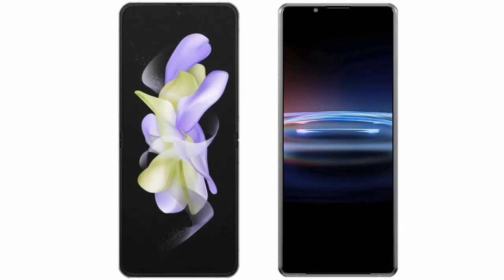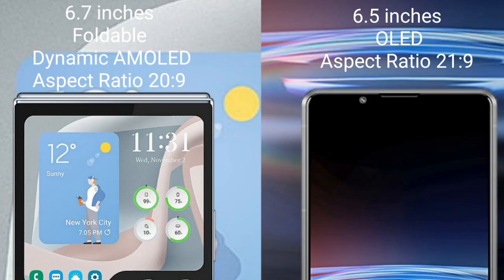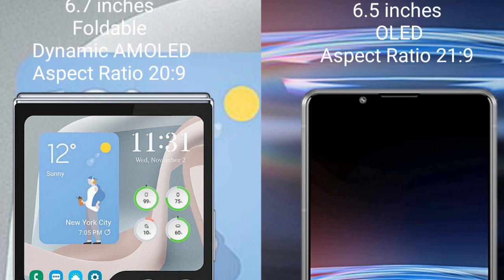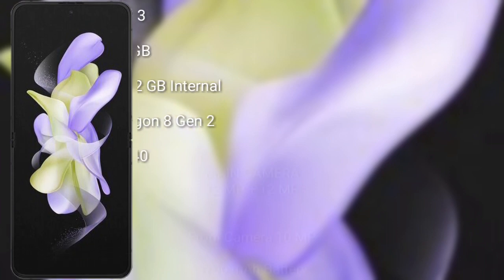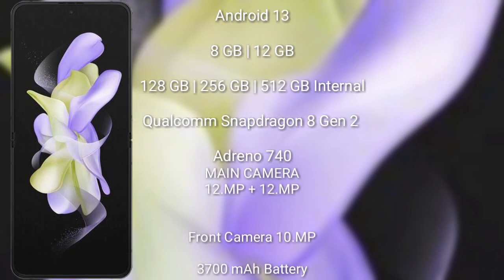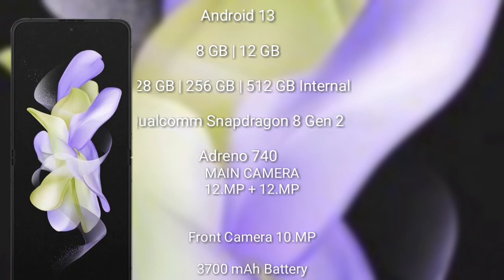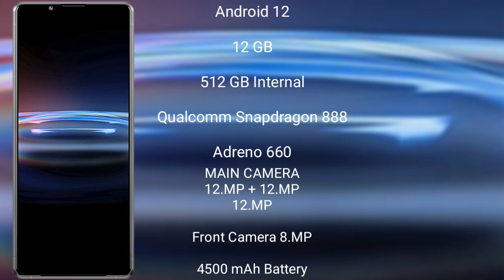Samsung Galaxy Z Flip 5 vs Sony Xperia Pro i Review & Comparison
samsung galaxy z flip 5 vs sony xperia pro i
galaxy z flip 5 vs xperia pro i